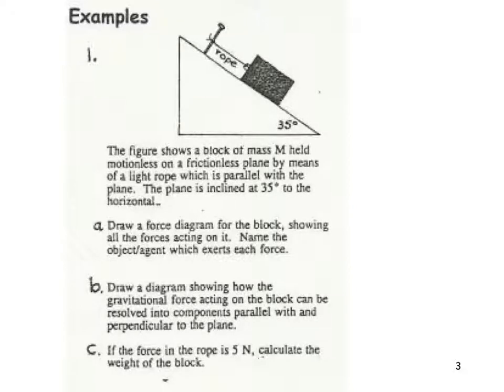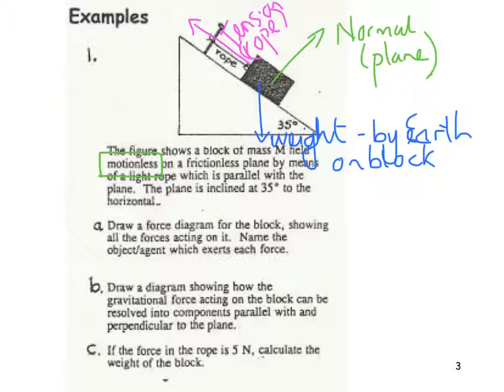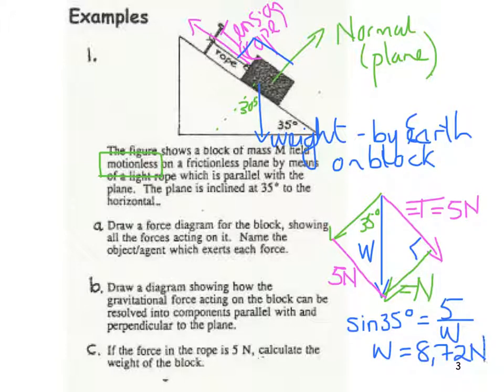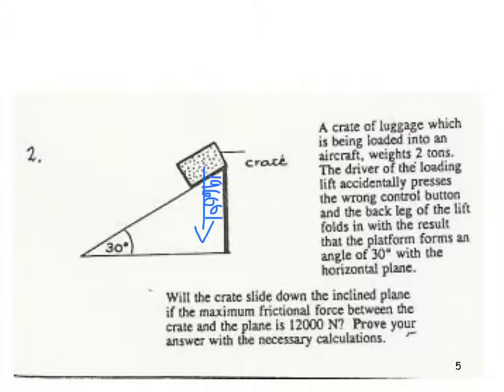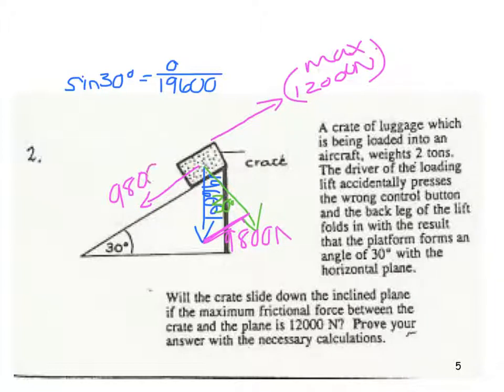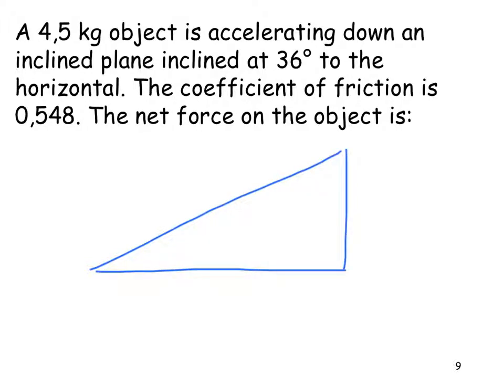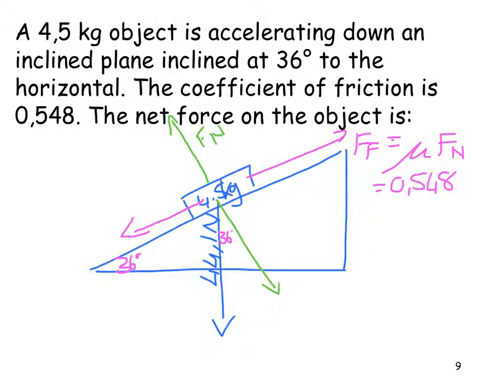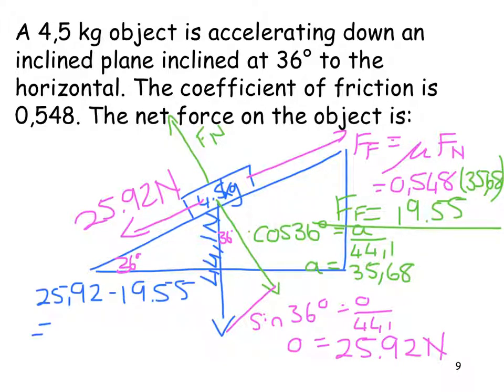6.3.1 Inclined plane examples